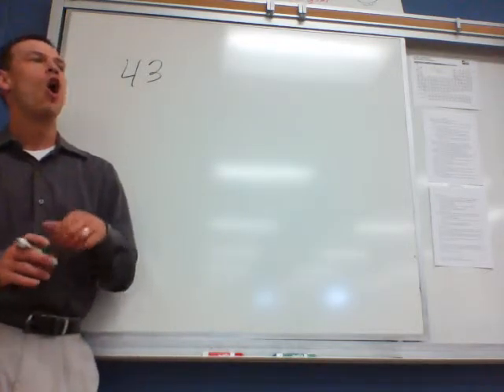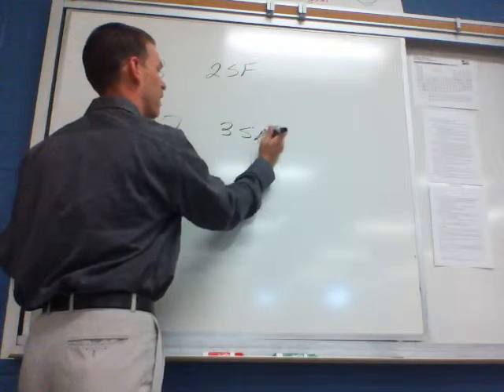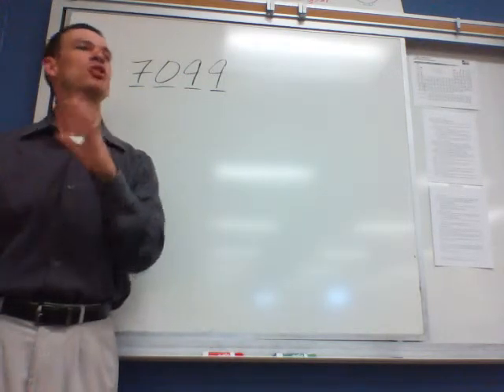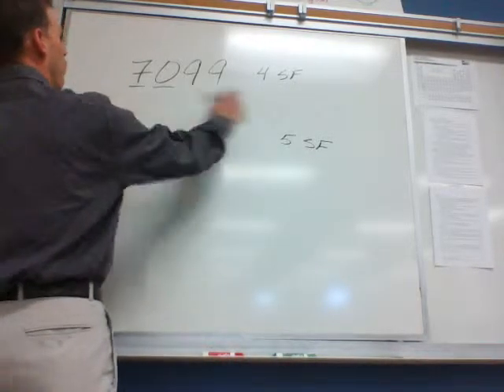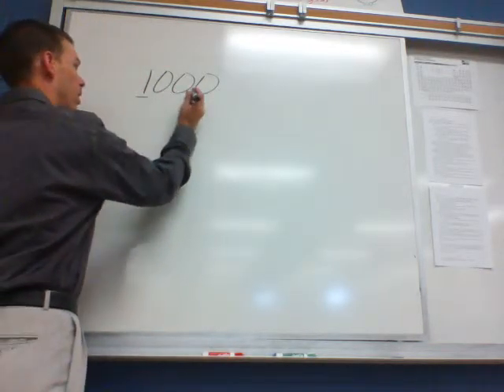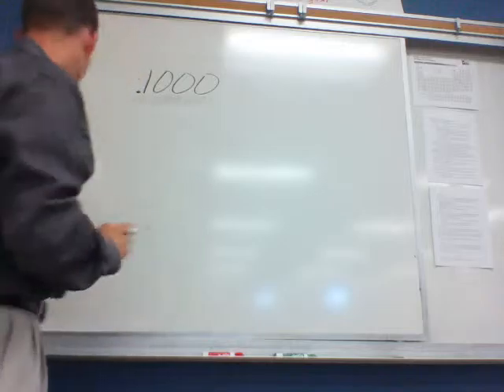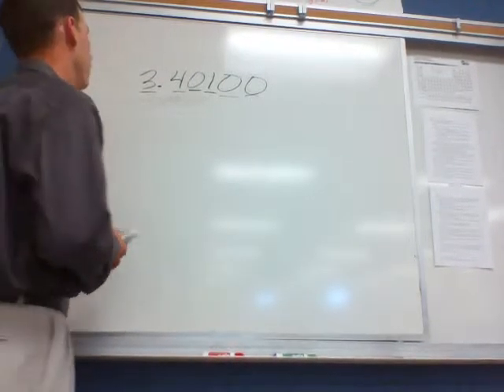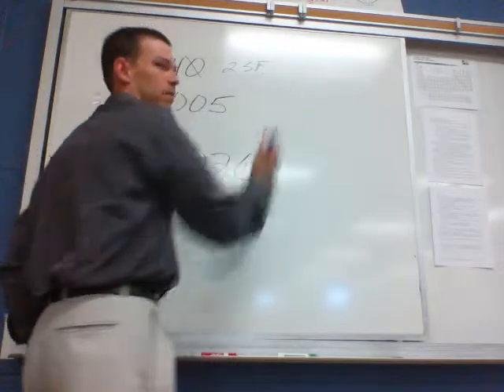Cummings Chemistry: SIGNIFICANT FIGURES